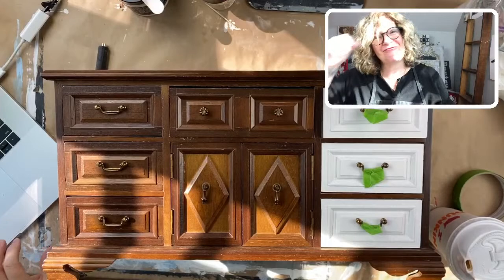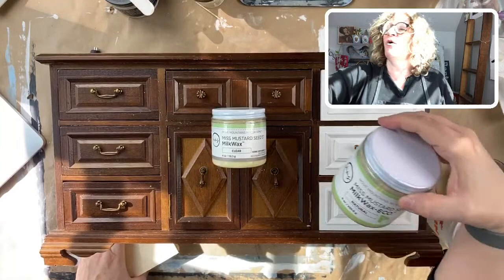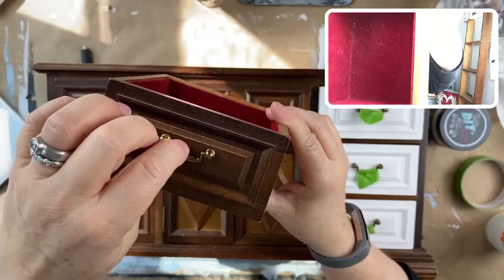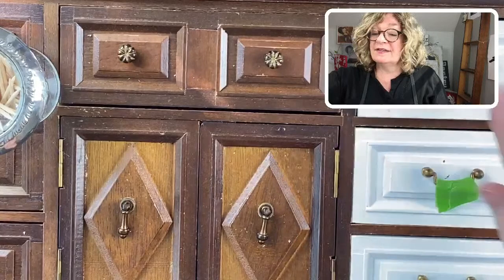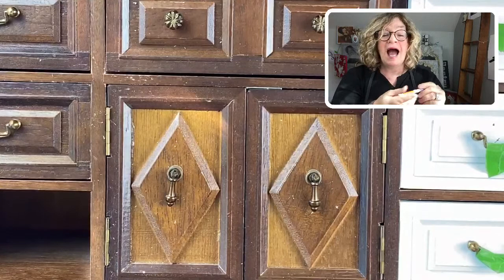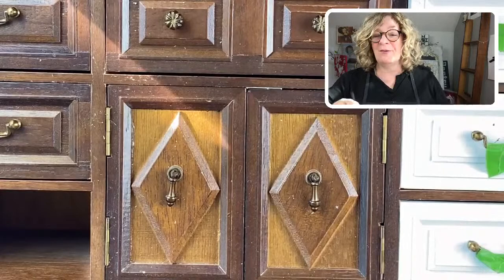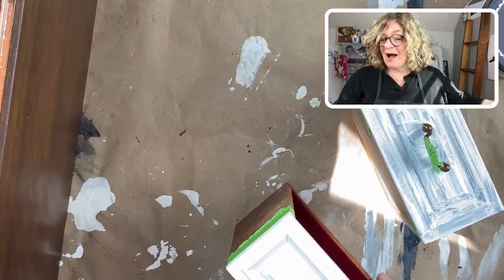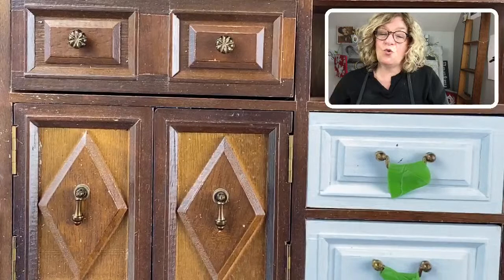I'm Painting the Giant Jewelry Box with DIY Paint in Vintage Linen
Get my Project Planner Printable!